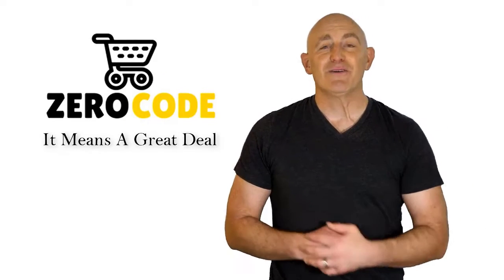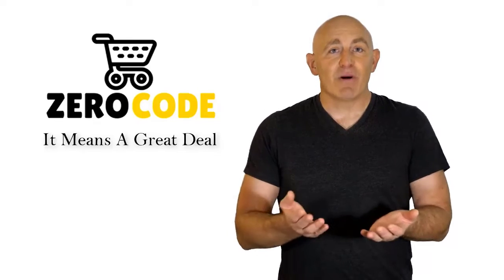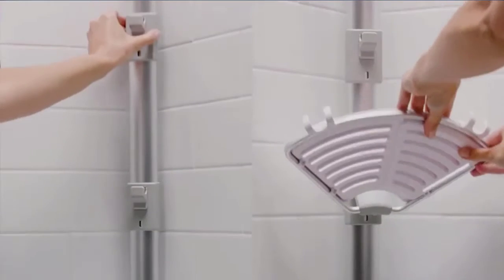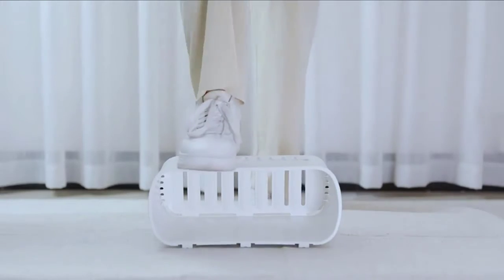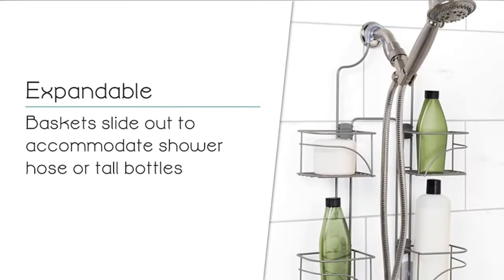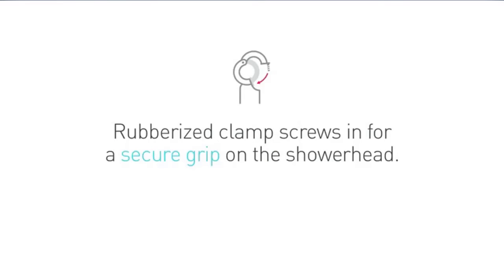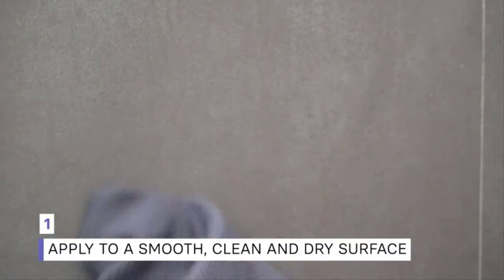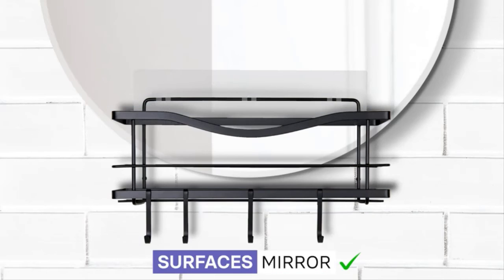✔️Top 5 Best Shower Caddies | Best Shower Caddies Review | Which Should You Try?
Best Shower Caddies.Let's Checkout More Details On Top 5 Best Shower Caddies:

5. OXO Good
4. LEVERLOC
3. Zenna Home
2. simplehuman
1. KINCMAX Shower

Doing research, going to the mall, comparing similarBest Shower Caddies and then finding the right one for you is not an easy job. It takes a lot of time and effort. But it's not always possible to invest such a long time and effort on these sort of things. We understand that and so we're going to help you to find out Best Shower Caddies through our zero code channel.

We also did background checks on the manufacturers of these Best Shower Caddies. We also collected customer reviews and after accumulating all these data, we compared all of these with each other. This is how we can find your best option among so many different products with almost same features.